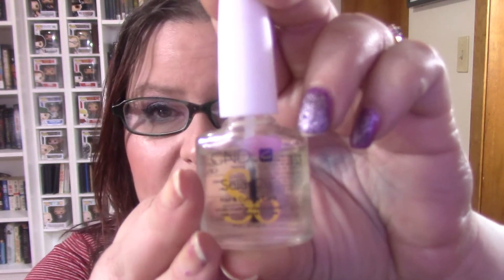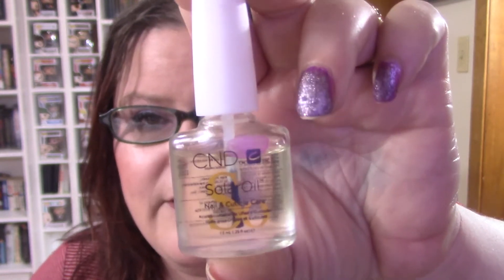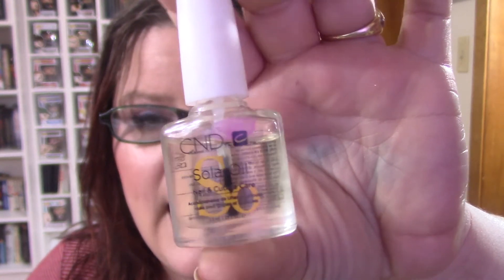Fire & Ice Project Pan Update #3 ~ PANtastic Ladies!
Dates: April 27 - August 27
Updates: Monthly
# of Products: 4-6
Must have both fire & ice products.
Fire colors: Red, Orange or Yellow
Ice colors: White, Blue or Silver/Grey

This project was inspired by a Robert Frost poem called, "Fire & Ice"

Kayla @beautylover211
Sarah J @araneljoy
Simone @kolbesimone
Sandie Love
Verity @reddirtandstardust
Amelia Hinder makeuplights19
Neja @frfra80
Anastasia  @anatase.ceridwen
Tammy @katelee1989 Non
Cassie anonymouslyyours_c
Salted Fish Roll @salted_fish_roll
Sandra Naranjo @highlightsthelimit
Michelle Y @michelleplayswithmakeup
Livia @lillyt78m
Ali @panningwithali
Kassidy @kassidynicole_makeup
Nicole Northern @nicolenorthern Makeup By Nicole N